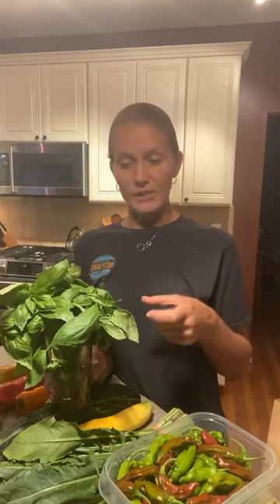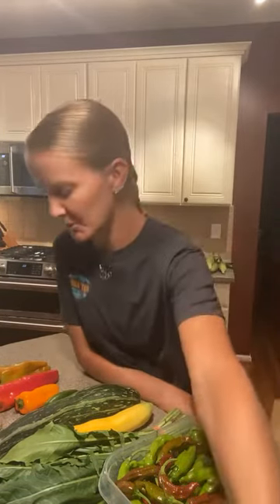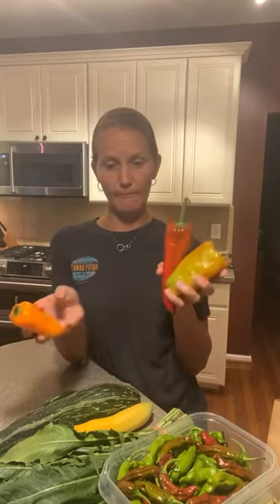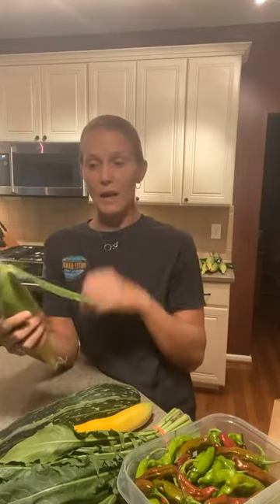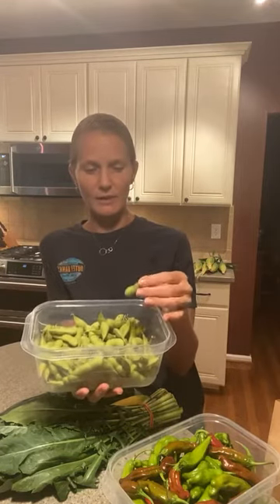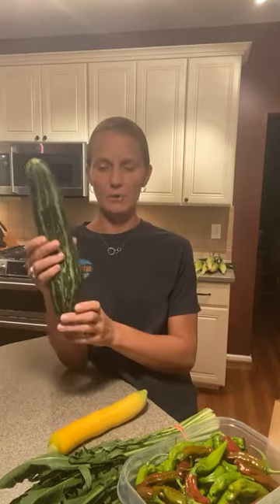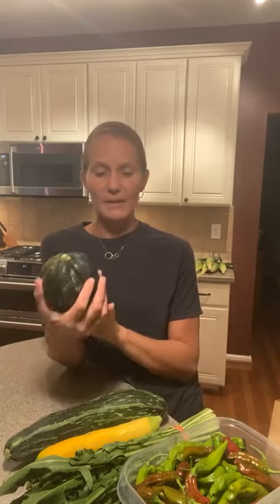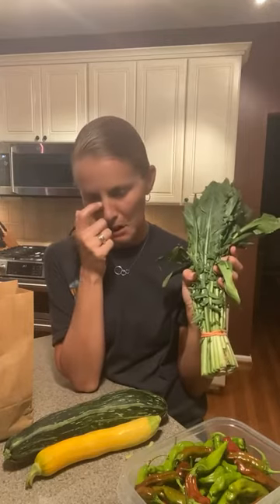Weekly CSA Share Unboxing 2021: Week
What is in our shares this week?  How do we store each item and what can we use them for?
1:35 basil
2:23 red beefsteak tomatoes
3:52 red onions
4:33 garlic
5:13 green peppers/sweet peppers
5:47 hot peppers
6:57 sweet corn
7:54 shishito peppers
8:42 edamame
9:46 dandelion greens
10:40 summer squash
11:54 acorn squash
13:07 fingerling potatoes